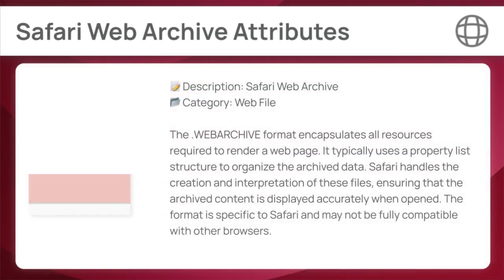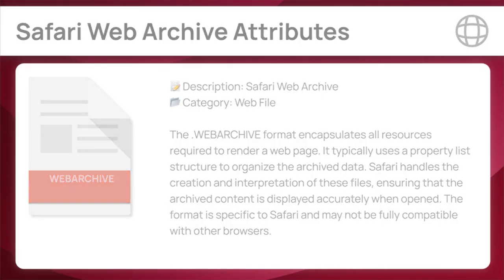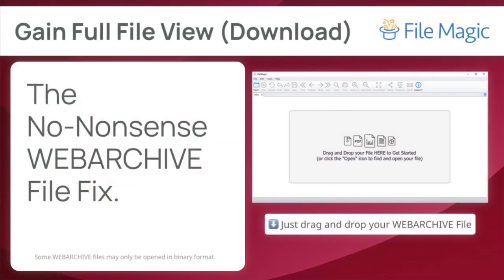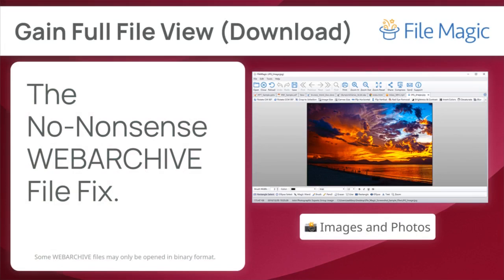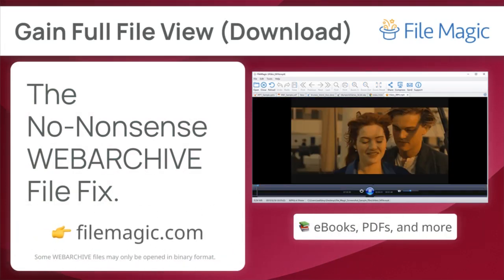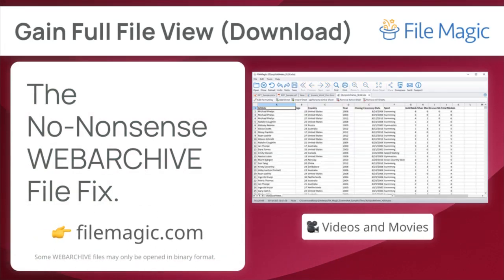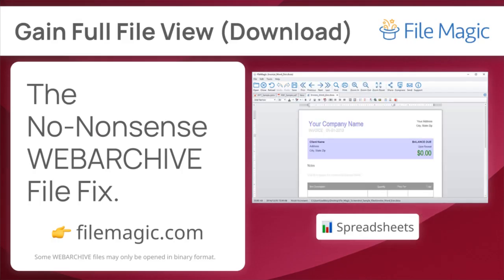How to Open WEBARCHIVE Files (Safari Browser)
If your Safari Web Archive format won’t open, don’t panic. In this fast guide, I’ll show you how to identify, open, and repair WEBARCHIVE files on Windows — even if the file type is unfamiliar.

The .WEBARCHIVE format encapsulates all resources required to render a web page. It typically uses a property list structure to organize the archived data. Safari handles the creation and interpretation of these files, ensuring that the archived content is displayed accurately when opened. The format is specific to Safari and may not be fully compatible with other browsers.

File Opener Utility (Best): Simplify your life. Open WEBARCHIVE and other complex files with one universal program.

▶ Solving the WEBARCHIVE Error:

- Restore proper WEBARCHIVE file-to-program associations
- Discover the background of the WEBARCHIVE file format
- Fix Windows errors that prevent WEBARCHIVE from opening
- Learn how WEBARCHIVE files are typically used
- How to Use Safari
- How to Check Security/Quarantine
- Choose the best software to open WEBARCHIVE
- How to Check OS/Compatibility

Using an All-Purpose Viewer

Timestamps:

 - First Up
 - What is a WEBARCHIVE File?
 - WEBARCHIVE File Format Composition
 - Guide to Opening WEBARCHIVE
 - Fix Broken WEBARCHIVE Files